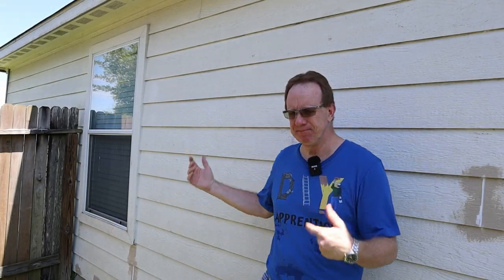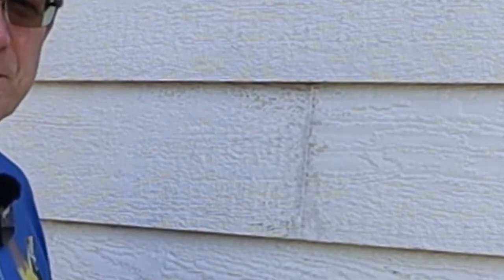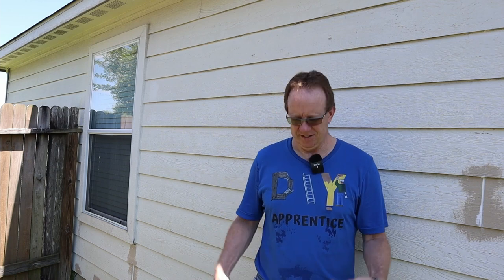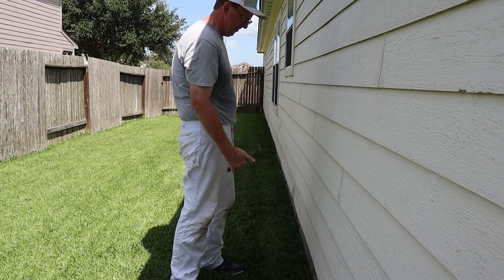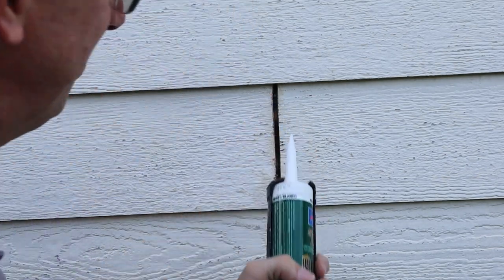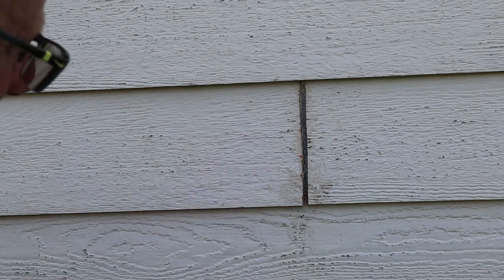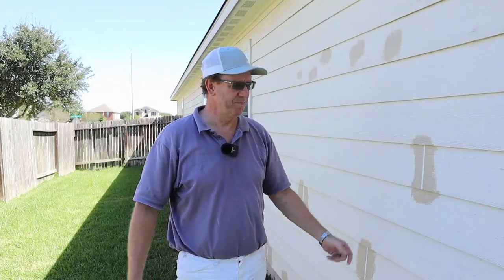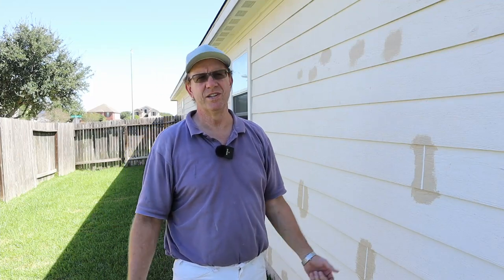Simple Cause With An Easy Fix For Wavy LP Lap Siding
Showing the cause and how to fix that wavy/buckling LP SmartSide Lap Siding. As with any DIY project there are mistakes and I show those and how I fix them.

7 1/4 Worm Drive Skilsaw circular saw
Dewalt 20V Max oscillating tool kit
Dewalt 20V Max Impact Driver w/ battery
Dewalt 20V batteries & charger 5Ah 2pk
Estwing Framing Hammer 22oz
Swanson Speed Square
16-in-1 Painter’s tool
Craftsman Vise Grips 2 pk
Milwaukee 25’ Tape Measure
iGaging Digital Calipers
Olfa Utility Knife
Tadpole tape cutter
Dripless Caulking Gun
Gel Knee Pads
Straight Cut Tin Snips
Nail Punch Set